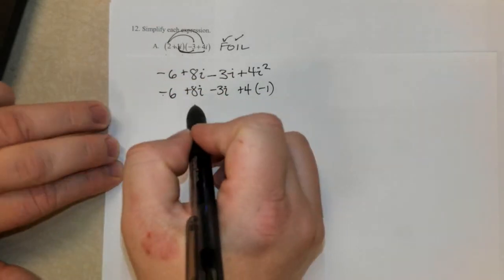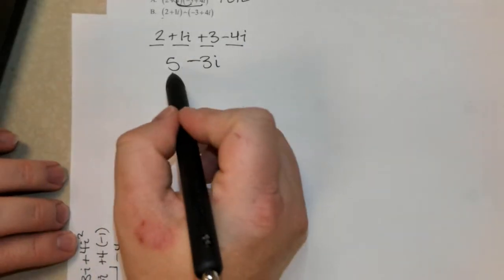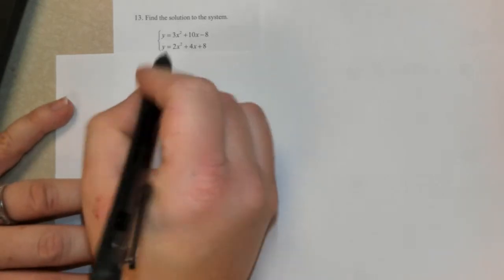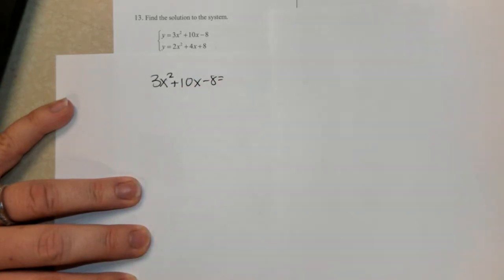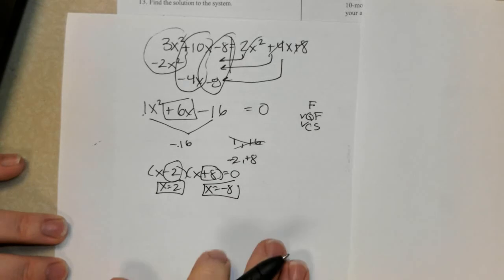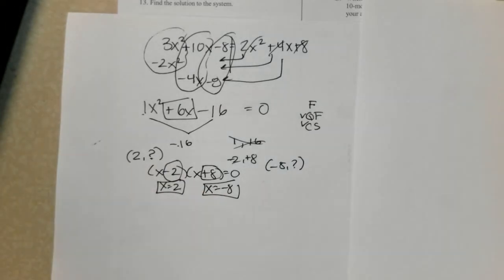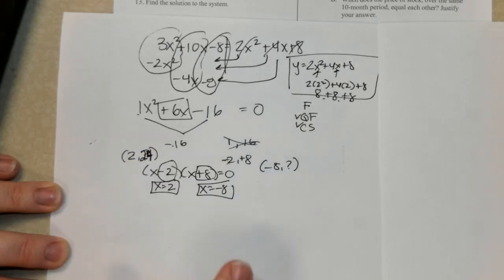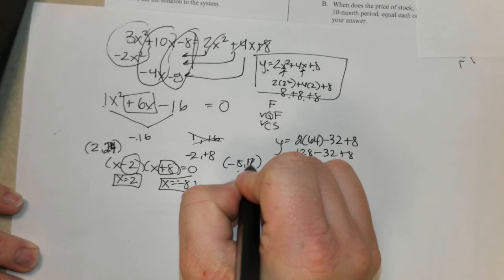Unit Three Review II - Question 12 & 13